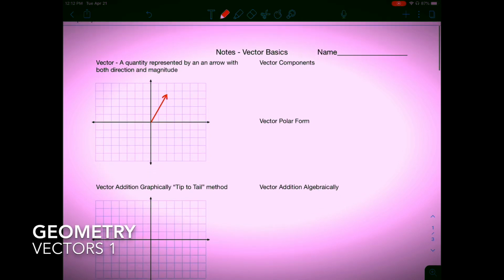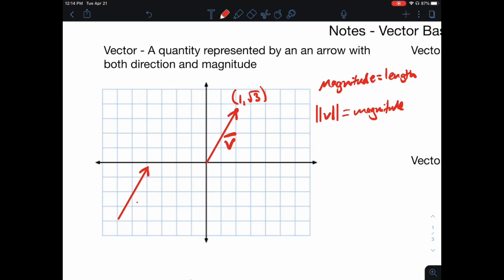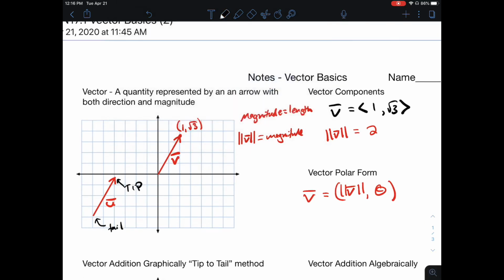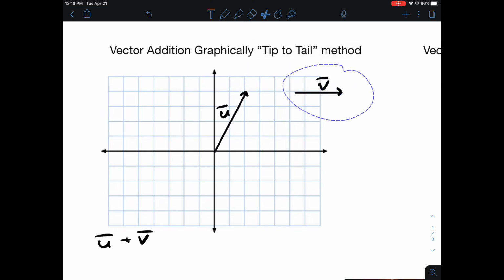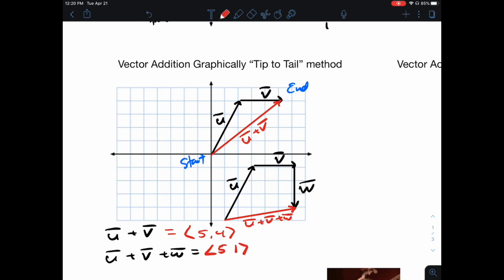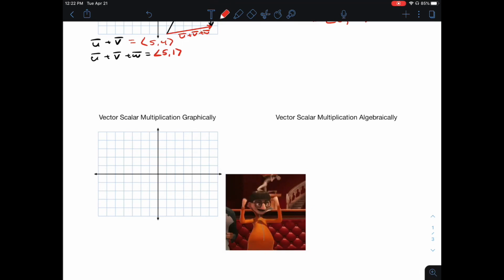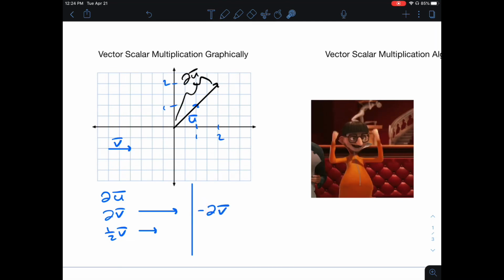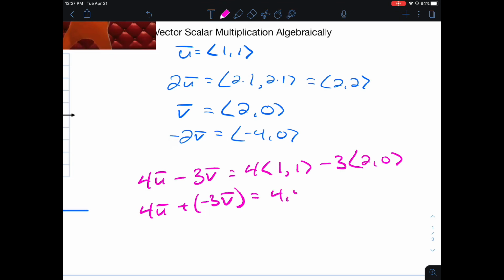Geometry V1 Notes Vector Terminology